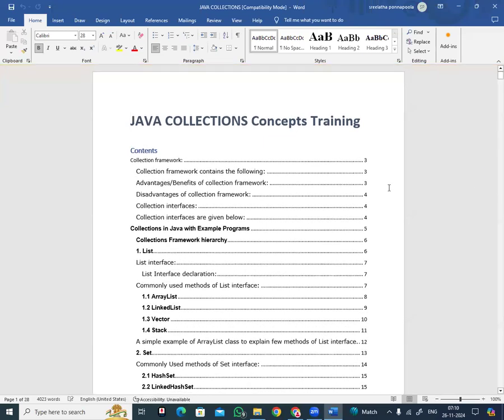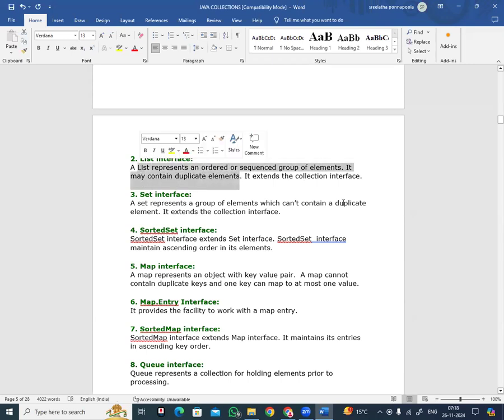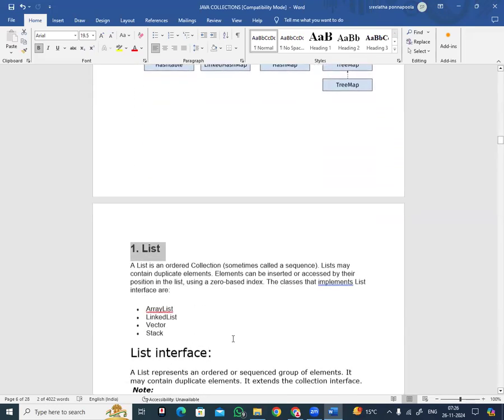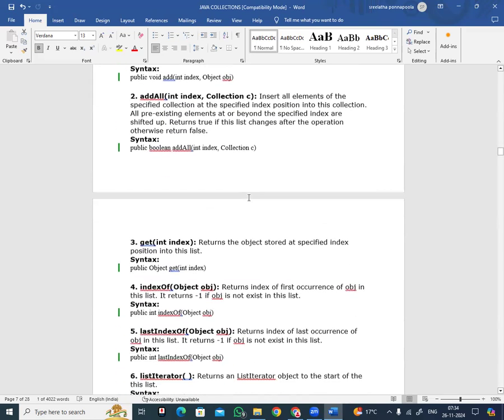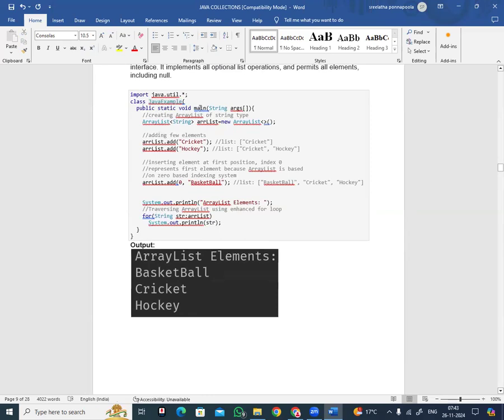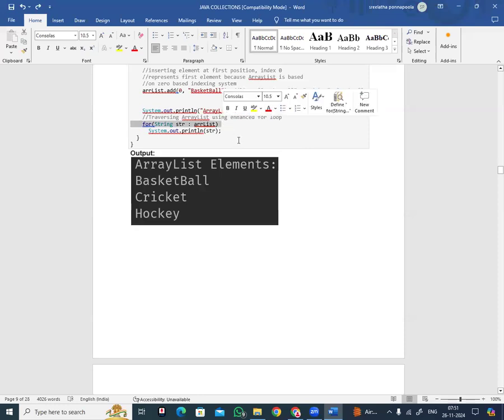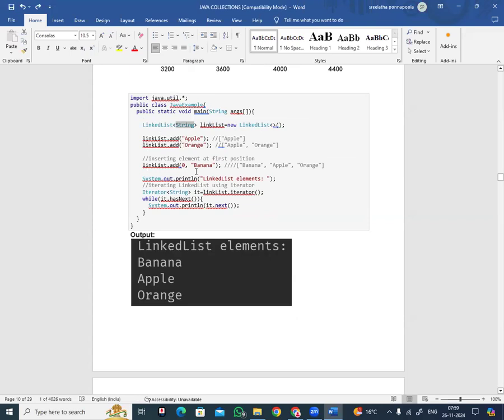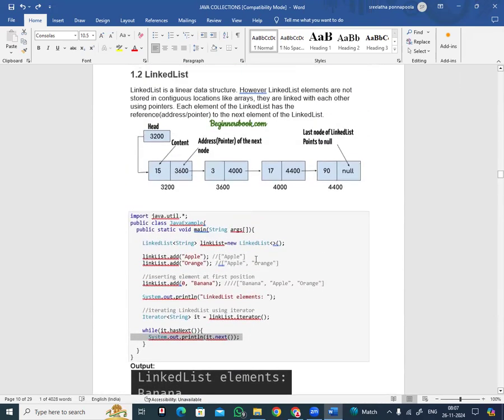Automation Training Day9 11 25 2024